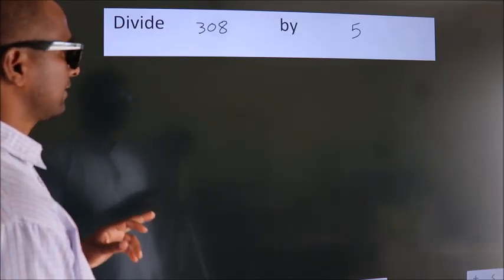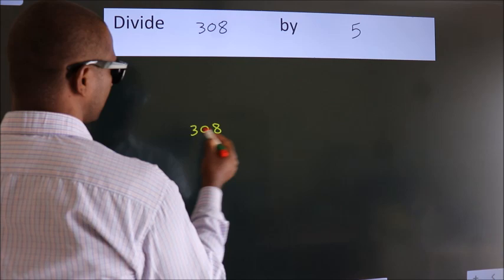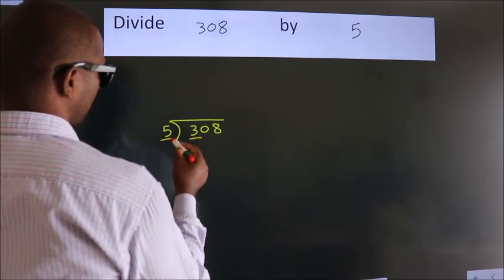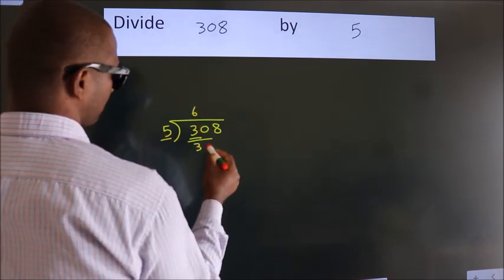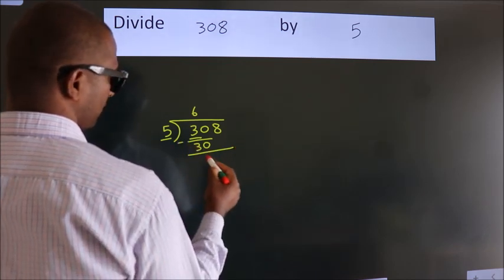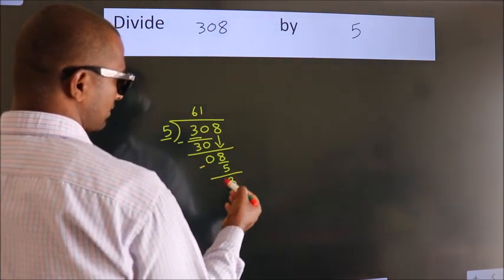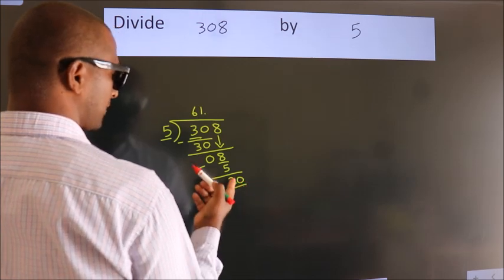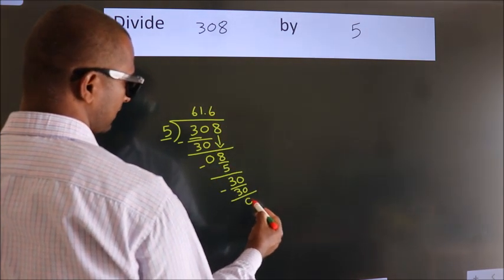Divide 308 by 5